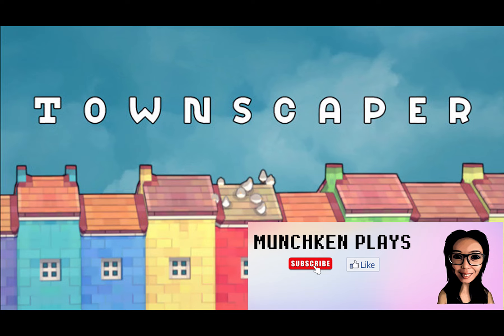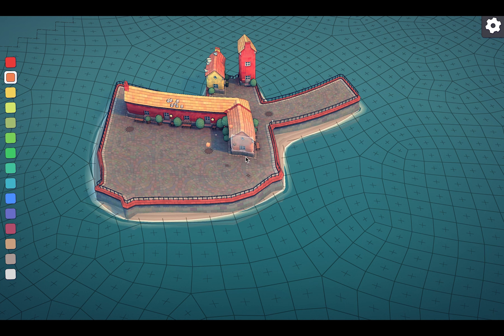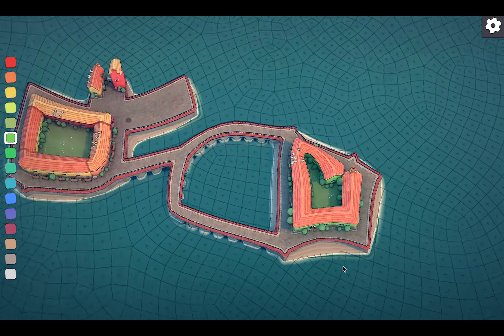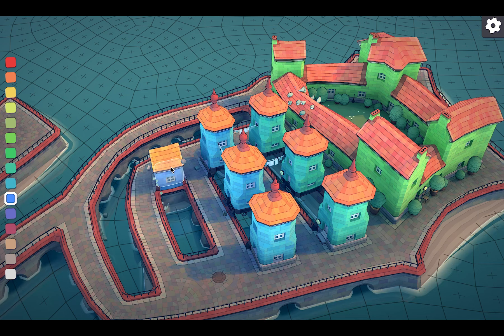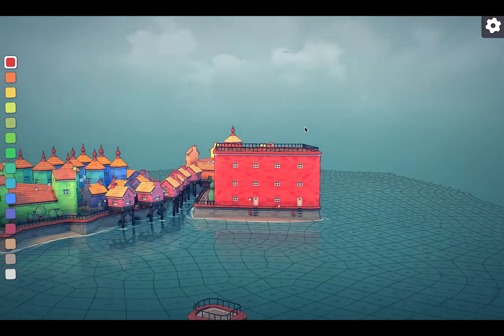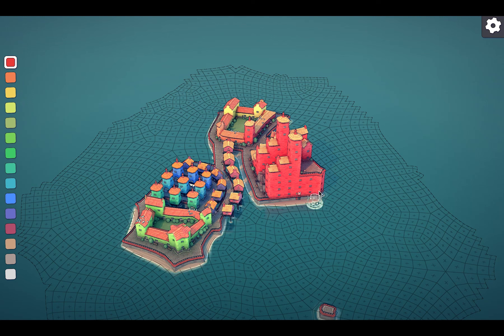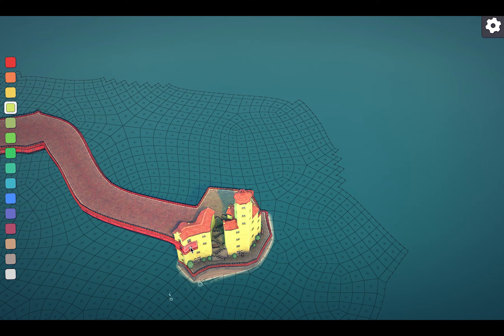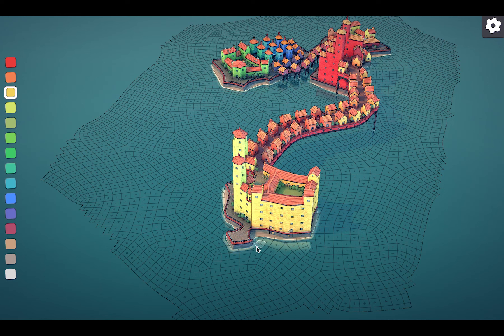Connecting towns in Townscaper - 1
Hey everybody! I'm Munchken Plays and welcome to my play through of Townscaper!

Bitcoin (BTC): 1H4CwXFGLJWs27UyUABqzwqqwnF4D82kM6
Litecoin (LTC): LYLgHqgjiCJNs2g3J5RMgwcnkmkVAvxaET